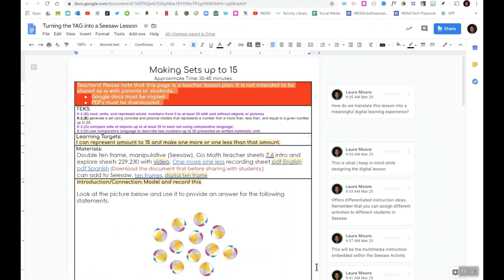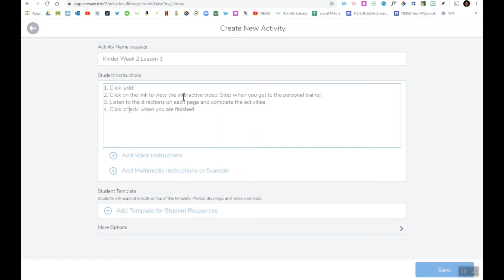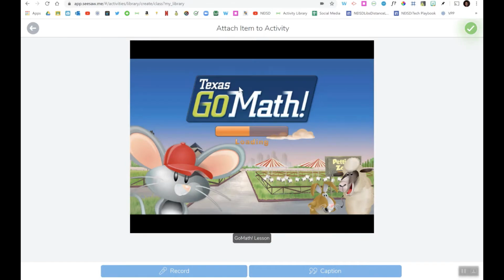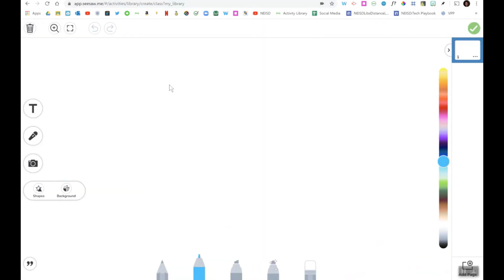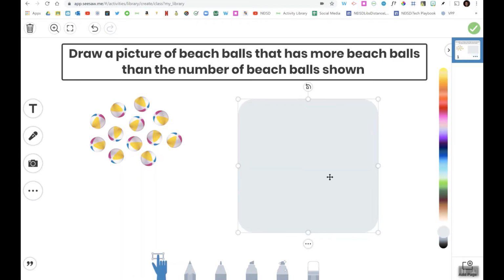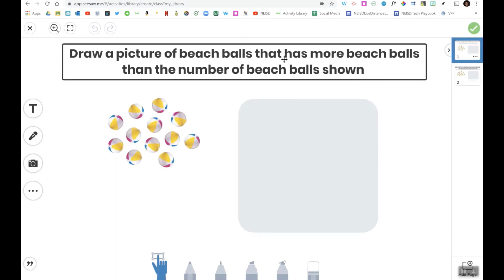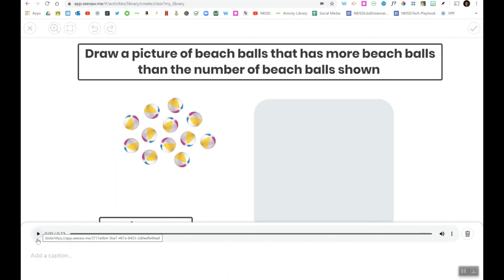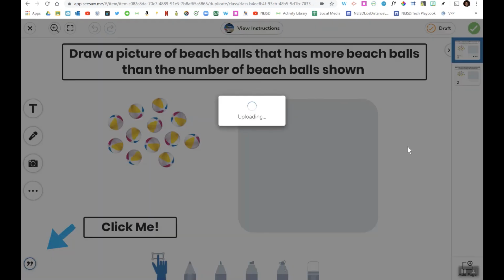YAG to Seesaw Part 2 of 3: Building the Seesaw Lesson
In this 3 part video series, you will learn how to transfer the content from the District Distance Learning YAG (Year at a Glance) into a Seesaw Activity. In this episode, you will learn how to build the activity and assign it to your students.